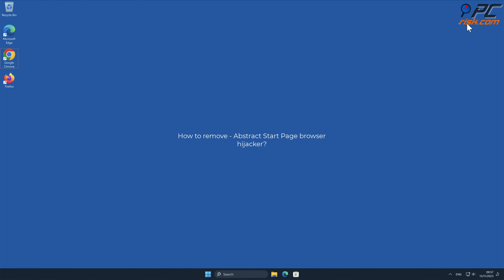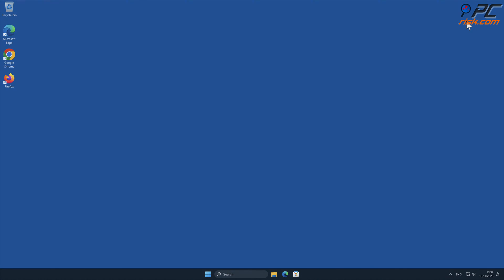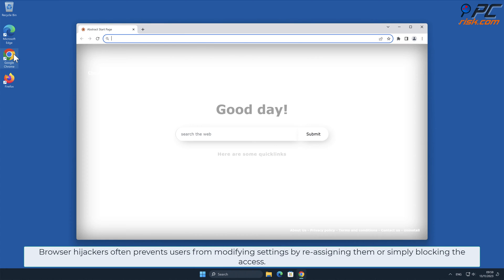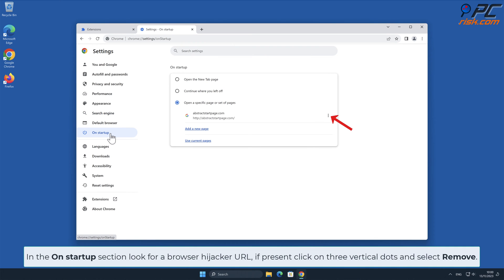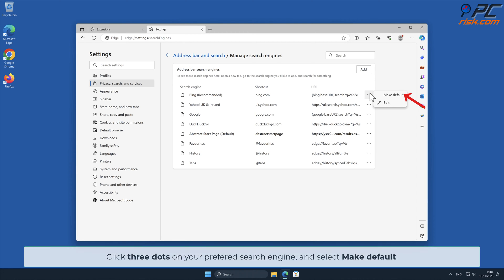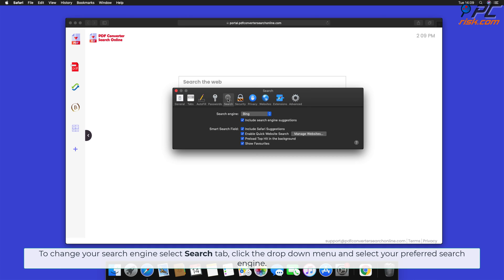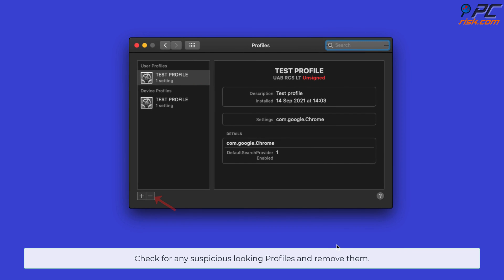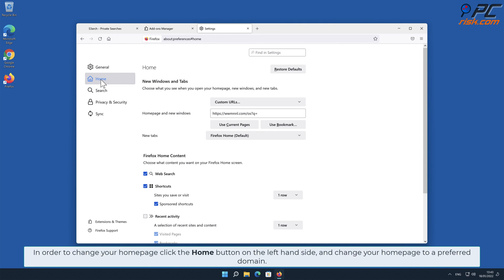Abstract Start Page browser hijacker - how to remove?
Video showing how to remove Abstract Start Page browser hijacker.